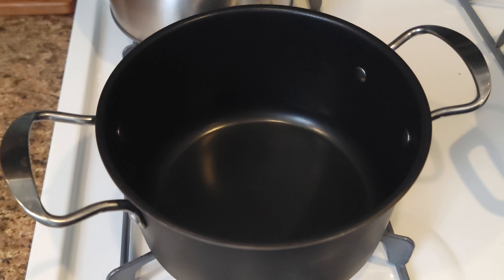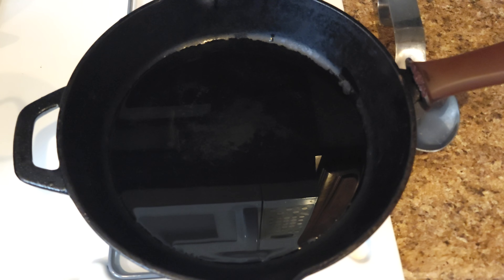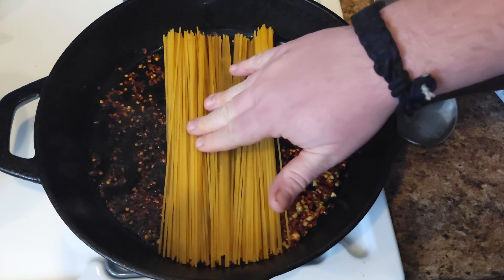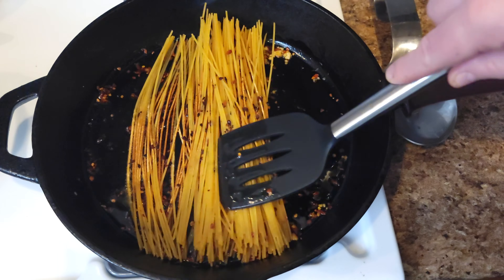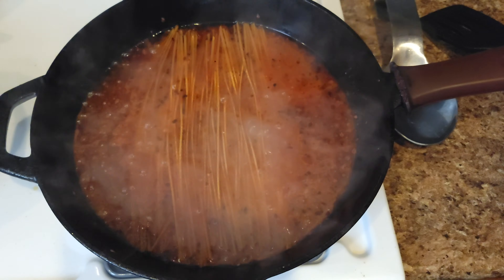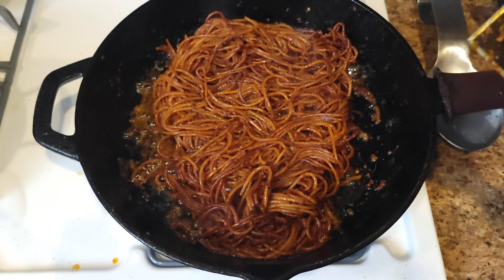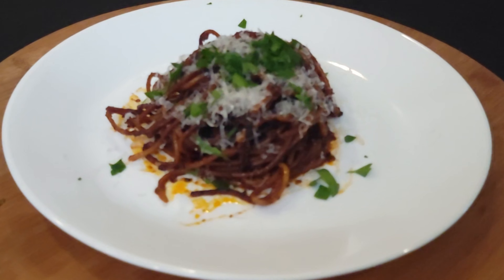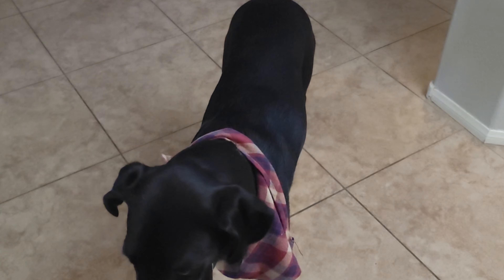ASSASSIN'S SPAGHETTI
We take a “stab” at the now infamous, Spaghetti all’Assassina, or Assassin’s Spaghetti, or Killer’s Spaghetti, and see what all the rave is about.  It is basically a toasted, slightly charred spaghetti dish, where the sauce is almost fully absorbed by the noodles.